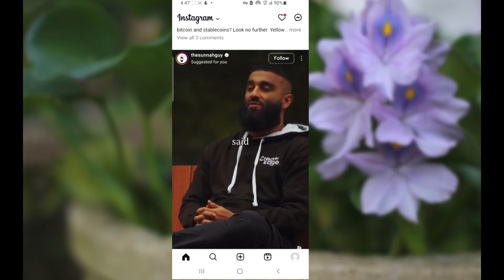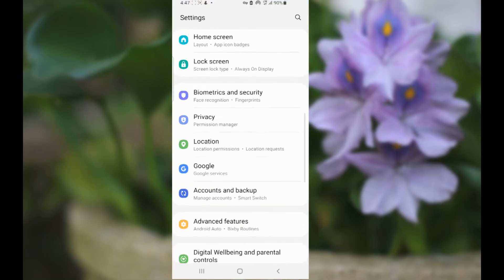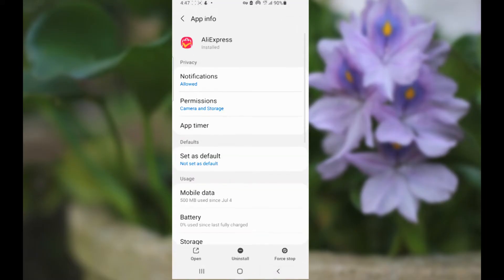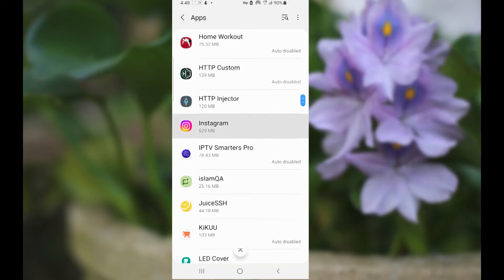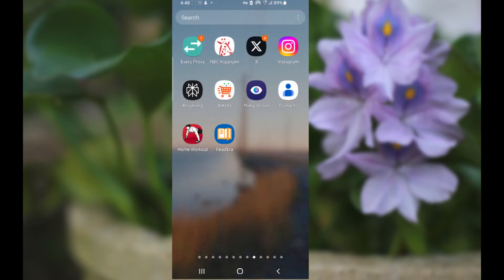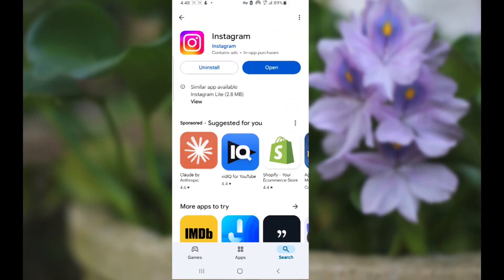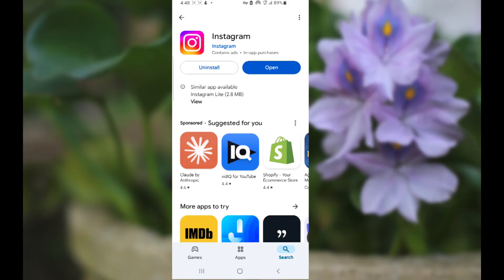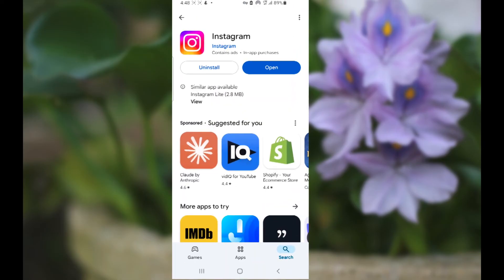Instagram Reels Stuck On Preparing (Easy fix)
if your Instagram reels when you upload they get stuck at preparing then this tutorial will guide you on how to fix this issue.